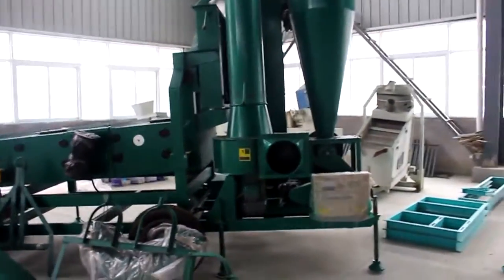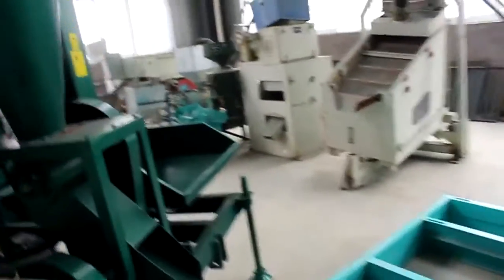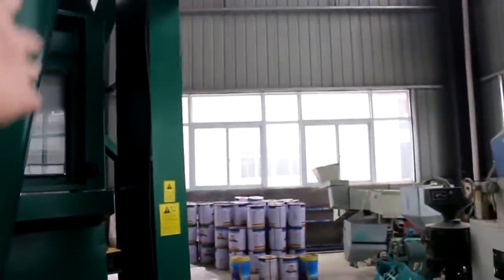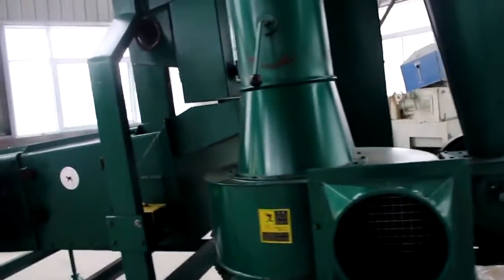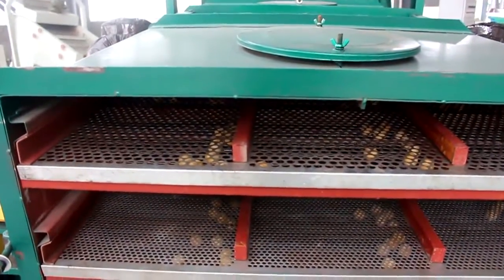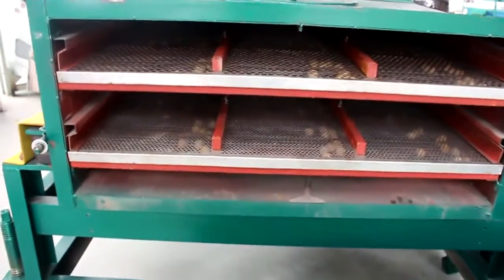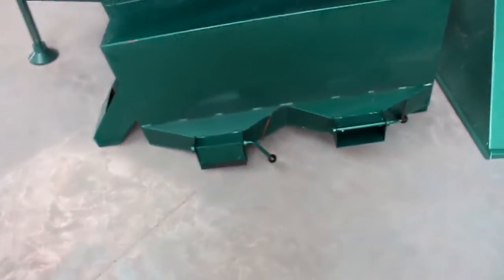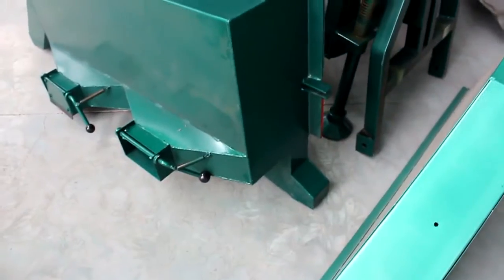grain cleaning machine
Vibrating sieve/cleaning sieve/separator/classifier/ rotary vibrating sieve
High efficiency vibration screen machine is used for separating large and small impurities out by horizontal and vertical slinking movement to mainly clean different kinds of cereal, oil seed and paddy, and also used in storage, food, feeding, chemical area; Only change different kinds of eye-cleaning plate for cleaning different material or for satisfying any requirement.